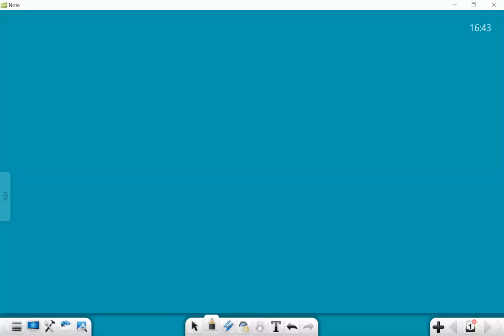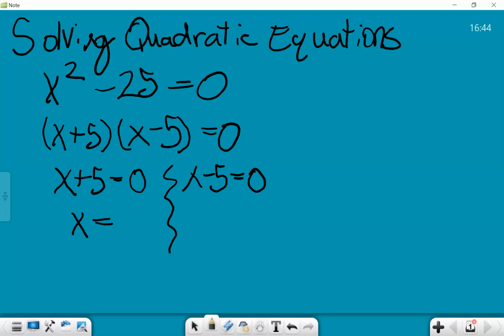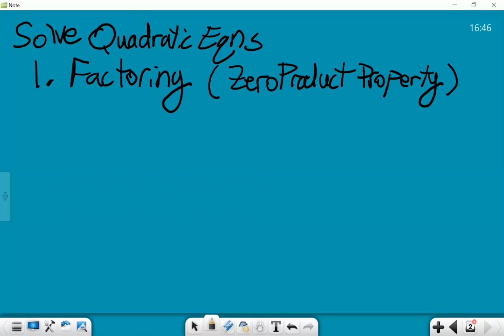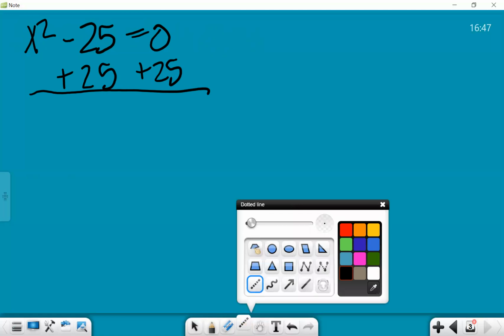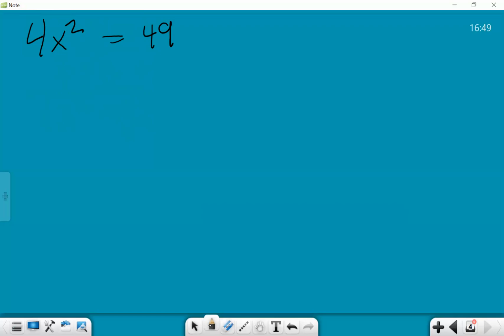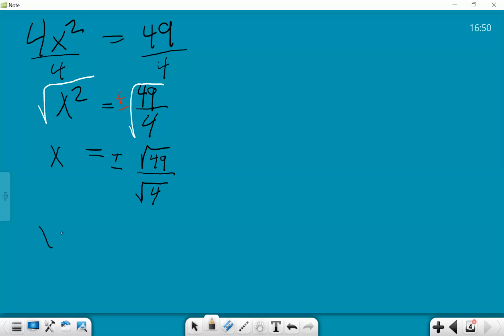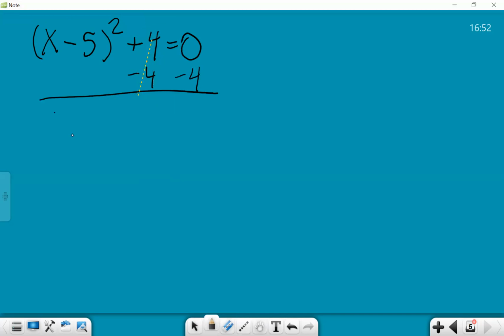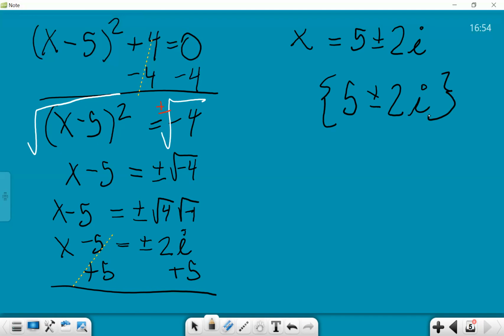Square Root Property